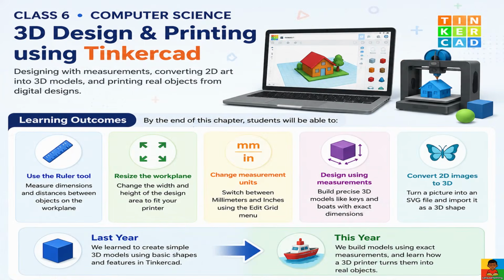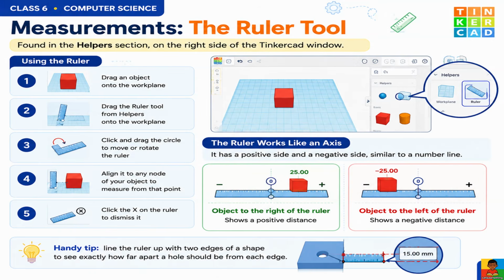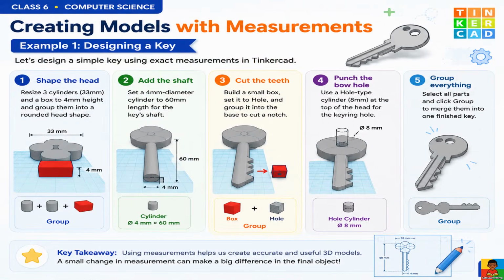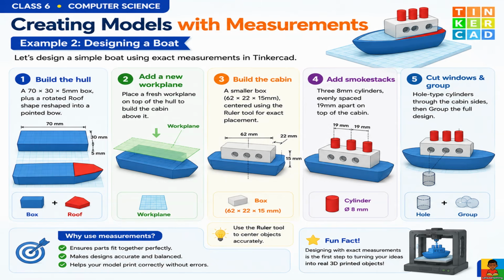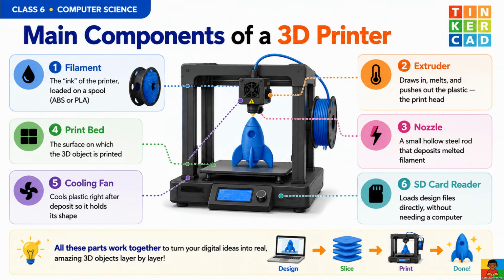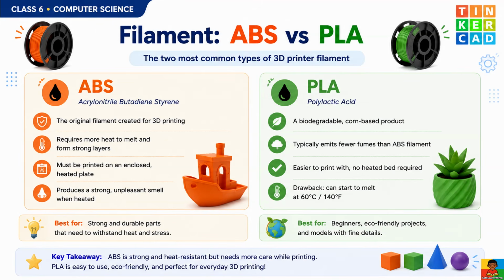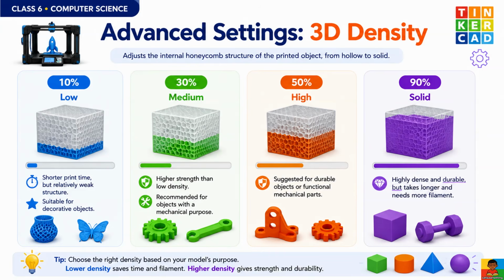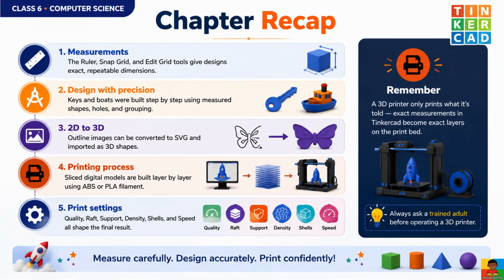3D Design & Printing Using Tinkercad | Class 6 Computer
Today in Class 6 Computer, students explored 3D Design & Printing using Tinkercad. They learned how to create simple 3D models using shapes, resize and combine objects, and understand the basics of 3D printing. This hands-on activity encouraged creativity, design thinking, and problem-solving while introducing students to modern technology and digital fabrication.